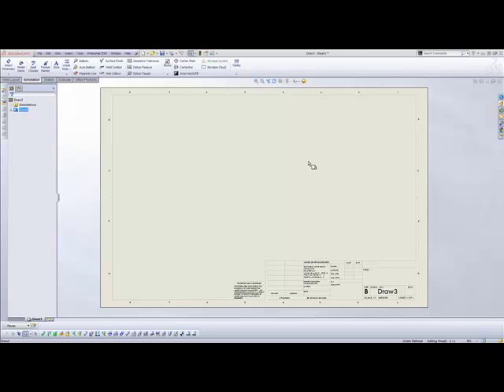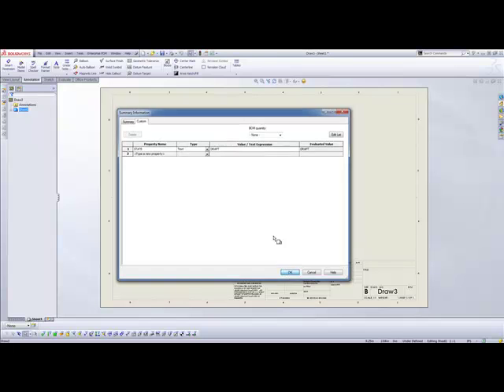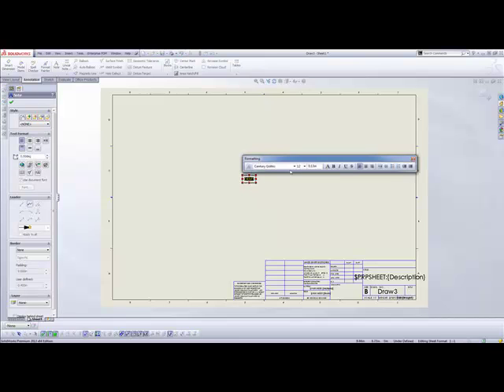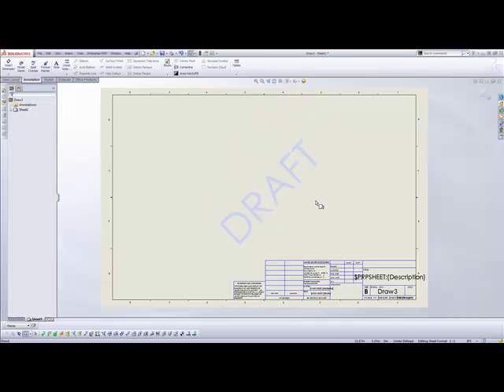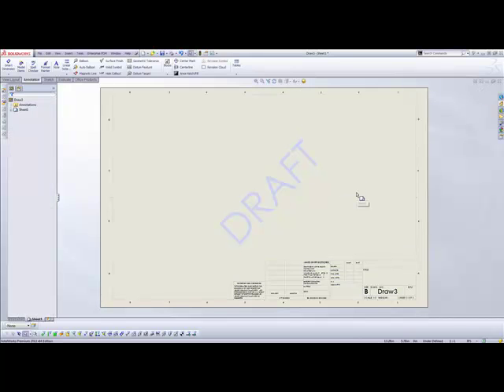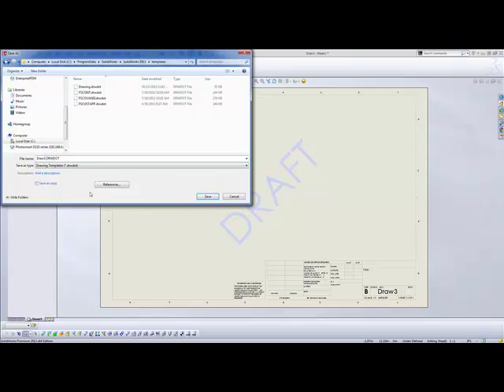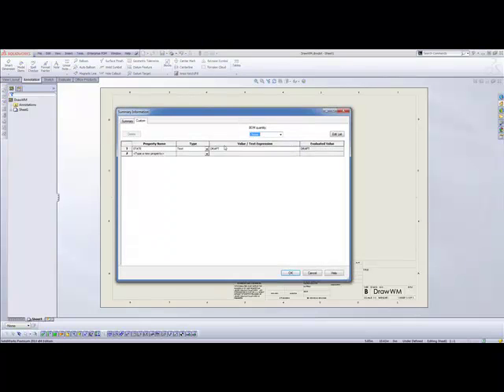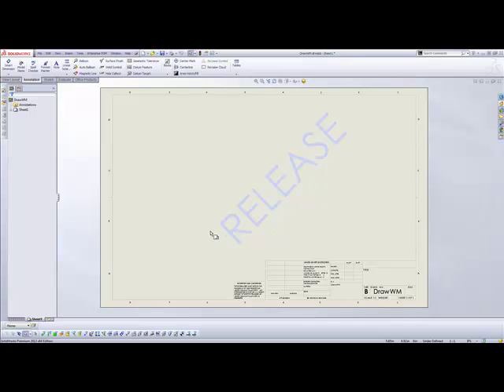SolidWorks Add Watermark to Drawing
This is just a quick refresher of one way to add a watermark to your SolidWorks drawing